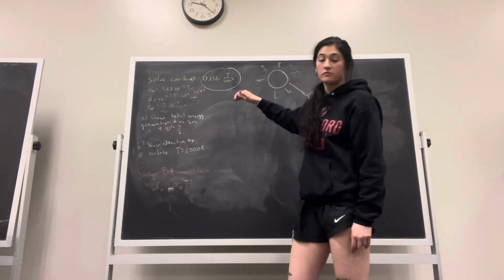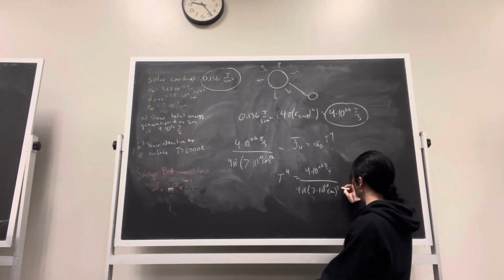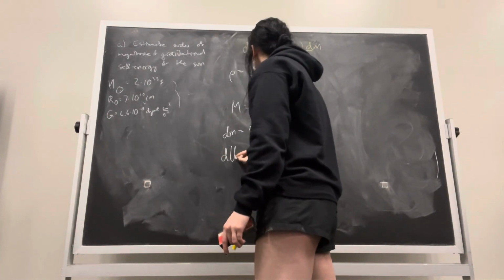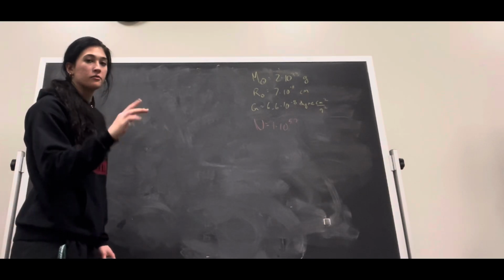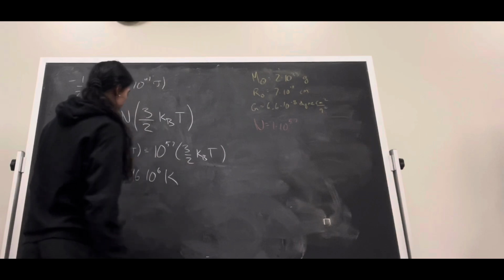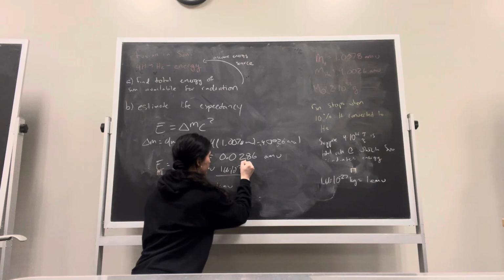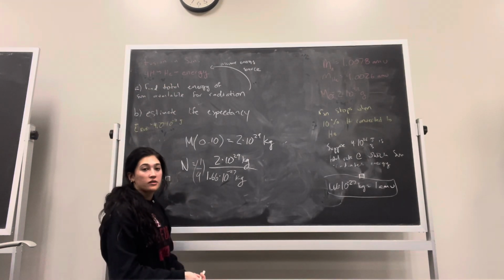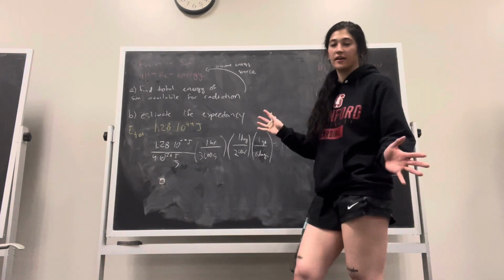Age and Temperature of the Sun with Statistical Physics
Kittel, C., & Kroemer, H. (1980). Thermal Physics (2nd ed.). W.H. Freeman and Company, New York.